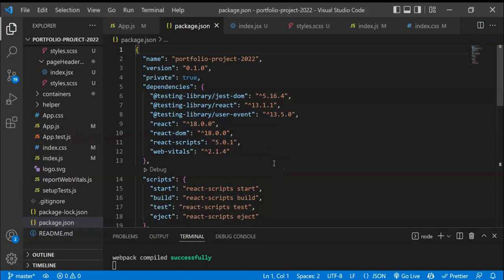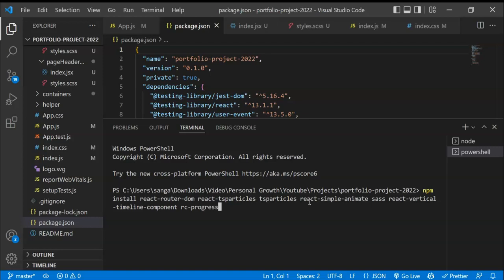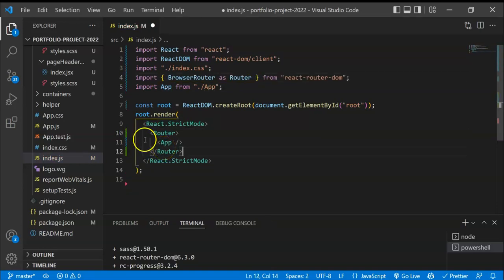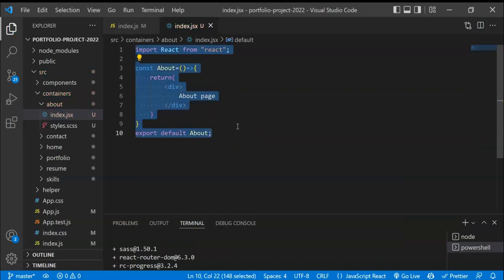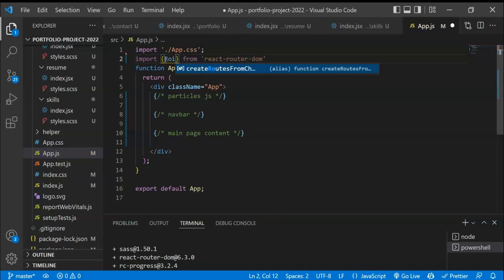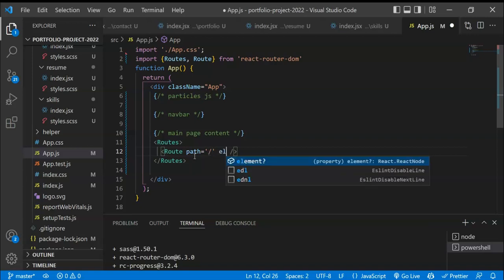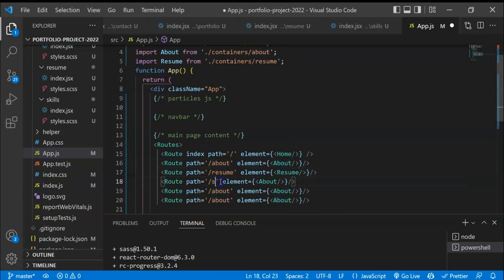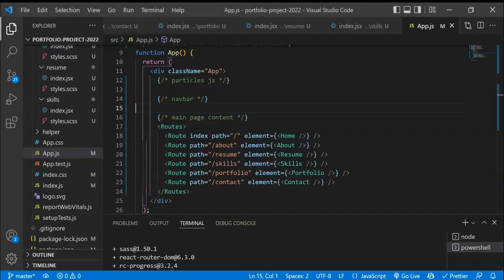React Responsive Portfolio Website | Build And Deploy | Part 3 | W/ Animation , Typing Effect